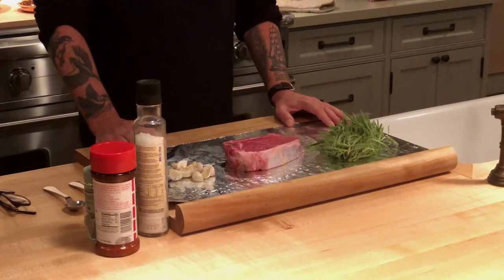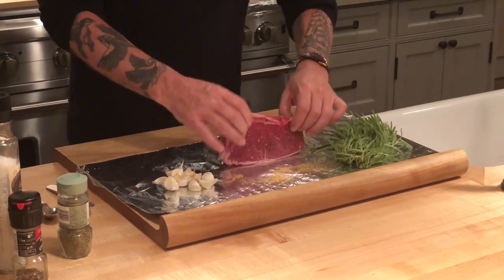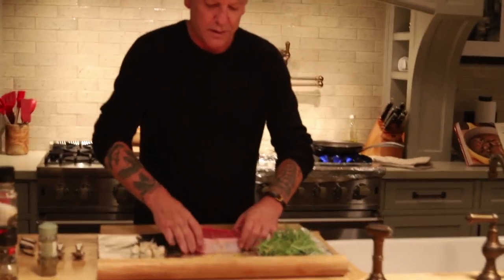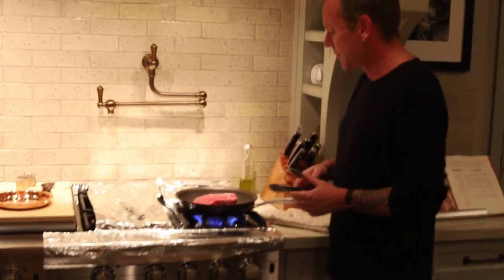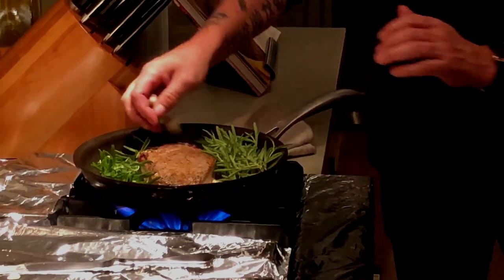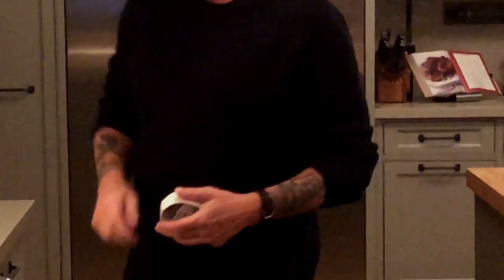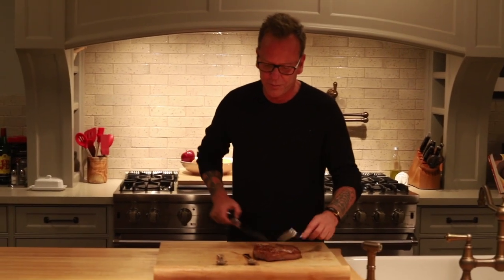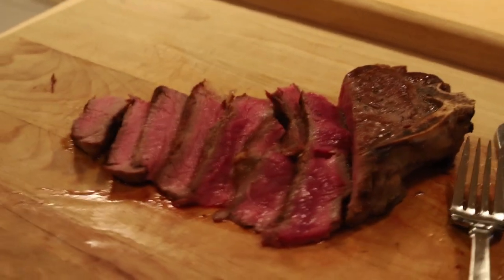Kiefer Sutherland shows how to cook the perfect steak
Simple recipes that I hope might help the challenged chef... like me.  Episode 1 - Steak

Kiefer Sutherland's new studio album, 'Bloor Street' is out now.